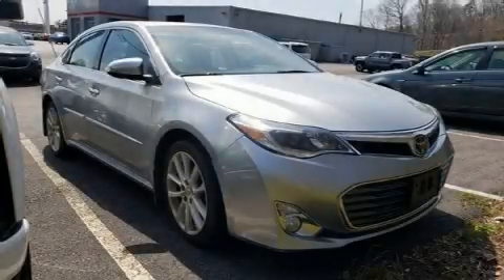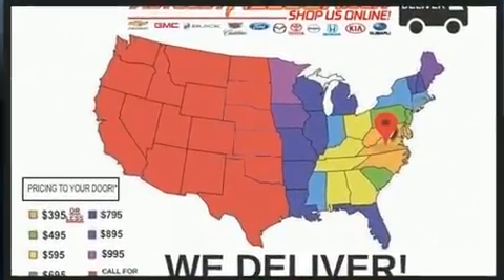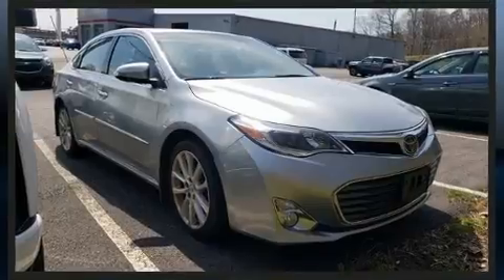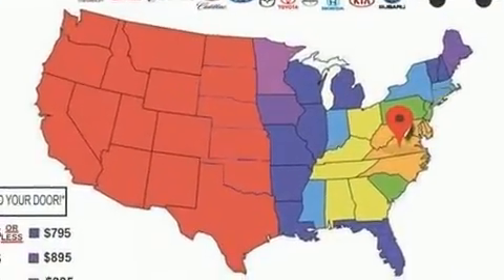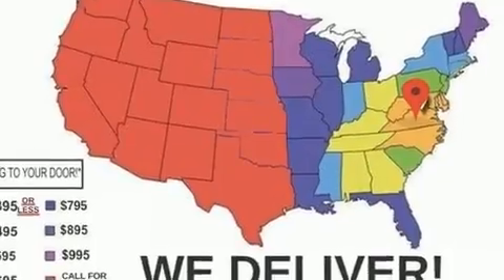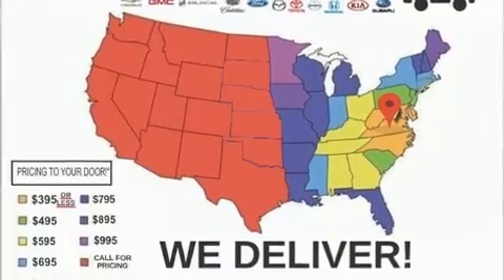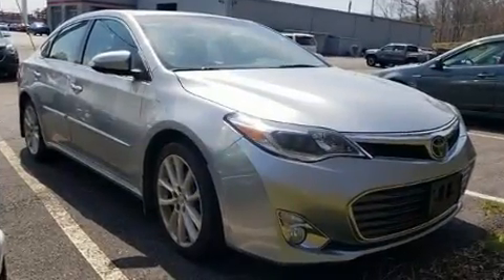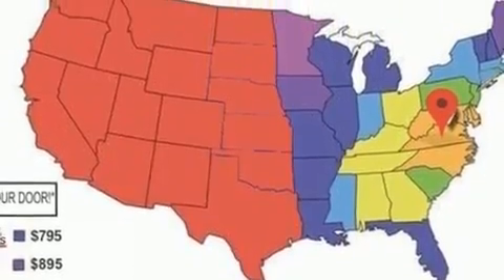2015 Toyota Avalon Limited in STANLEYTOWN, VA 24168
The 2015 Toyota Avalon. This 4 door, 5 passenger sedan still has fewer than 70,000 miles! It features a front-wheel-drive platform, an automatic transmission, and a 3.5 liter 6 cylinder engine. Top features include power front seats, leather upholstery, front and rear reading lights, 1-touch window functionality, a built-in garage door transmitter, a blind spot monitoring system, front dual-zone air conditioning, and the power moon roof opens up the cabin to the natural environment. Rear passengers enjoy the seat heating functionality, keeping them warm during the winter months. With high intensity discharge headlights illuminating your path, you'll always appreciate maximum visibility. Premium sound drives 11 speakers, providing you and your passengers a sensational audio experience. Toyota also prioritized safety and security by including: dual front impact airbags with occupant sensing airbag, front and rear side impact airbags, traction control, brake assist, a panic alarm, an emergency communication system, and 4 wheel disc brakes with ABS. You'll never lose visibility with rain sensing wipers, which activate automatically when the drops start to fall. We pride ourselves on providing excellent customer service. Stop by our dealership or give us a call for more information.